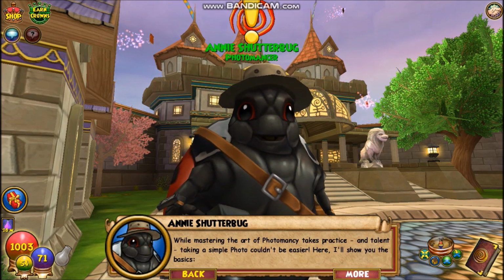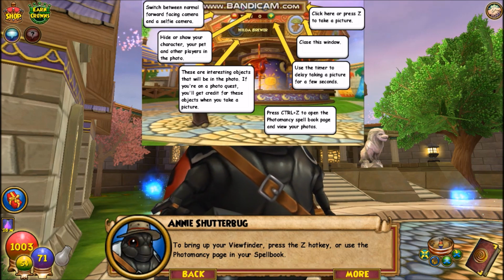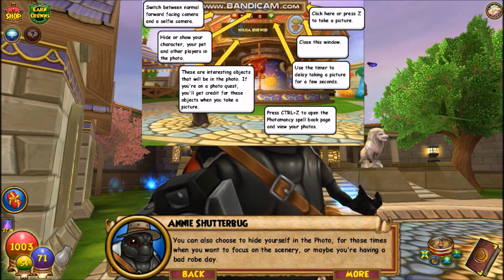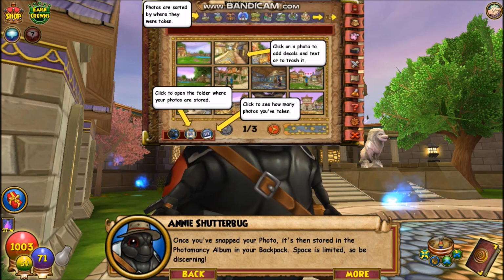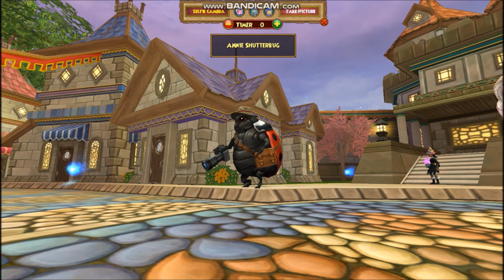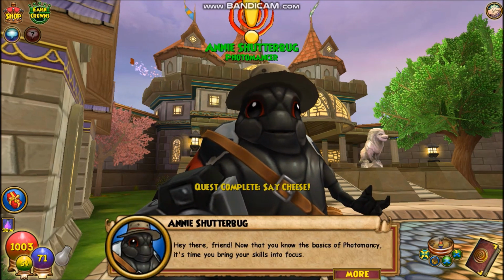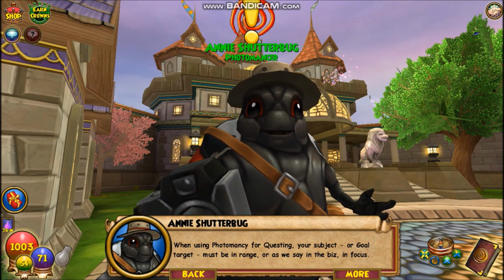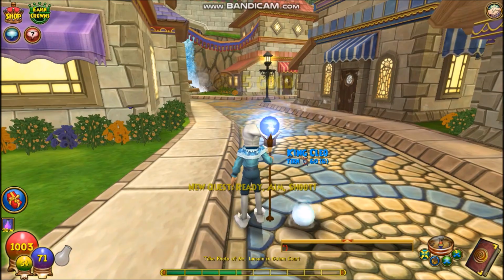Wizard101 New Photomancy quest!!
Hello guys!! With the new update, photomancy has arrived in Wizard101!! Times have changed, now we can take photos inside the game and store them in our backpack!! Let's see how this new feature works!!

Tell me everything you want to in the comments, thank you all, cyaa ne xt time!! xD